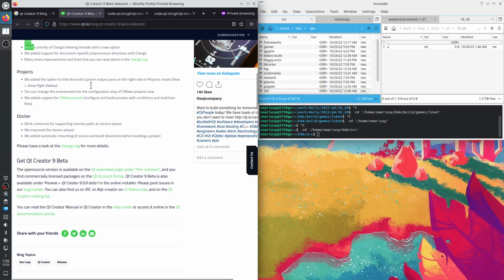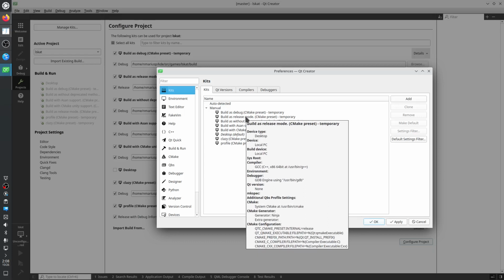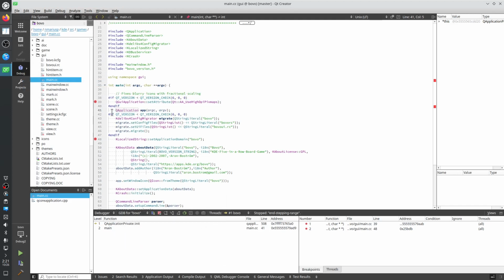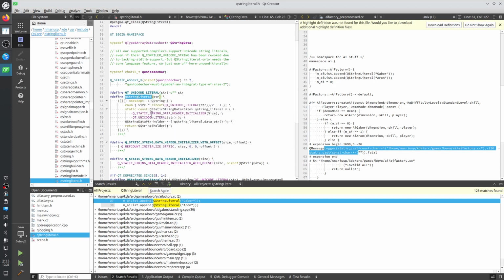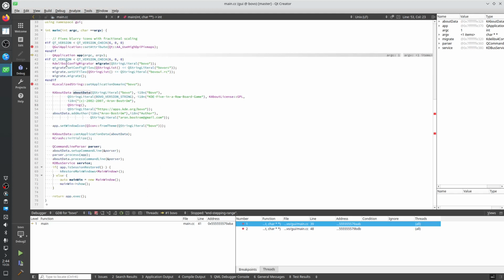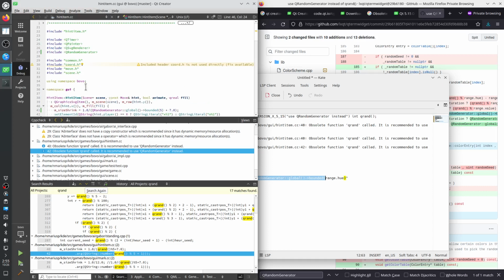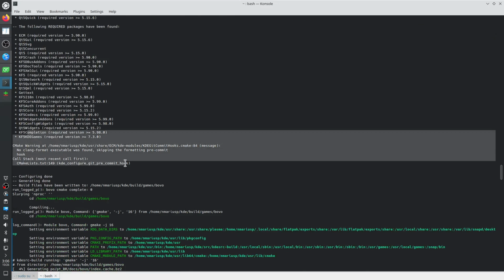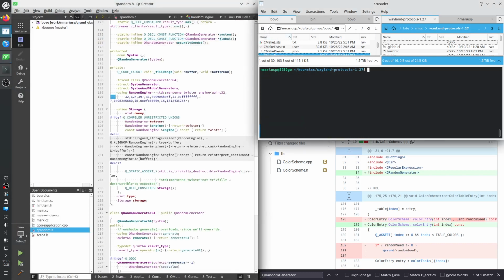Qt Creator 9 Beta - October 2022 - 9a353a14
I install Qt Creator 9 Beta. The Integrated Development Environment (IDE) from Qt. Two new features: show whitespace and show pre-processed source code. I look at these two new features. I needed to not use the qtcreator C++ code model and use the actual compiler to show the pre-processed source code. I open the KDE git repository games/bovo (built using kdesrc-build). I can configure, build, run, debug, navigate. I enable the qtcreator plugin for Cppcheck. I find a Cppcheck issue, fix the issue and do a Merge Request (MR).